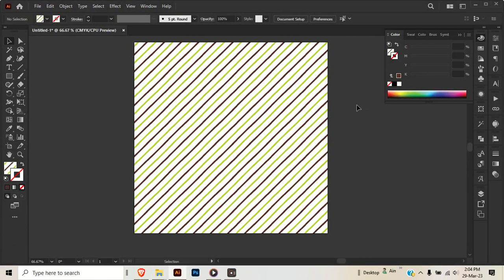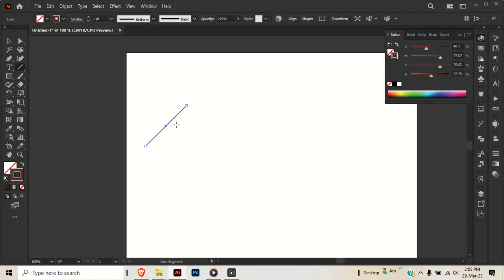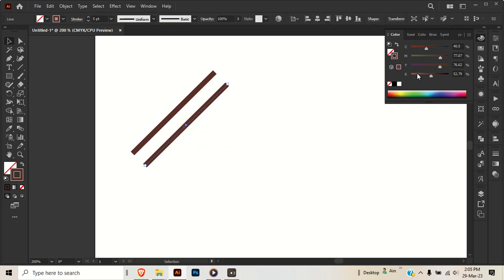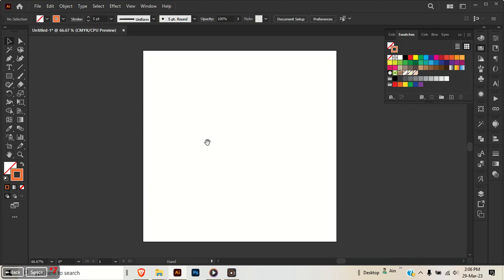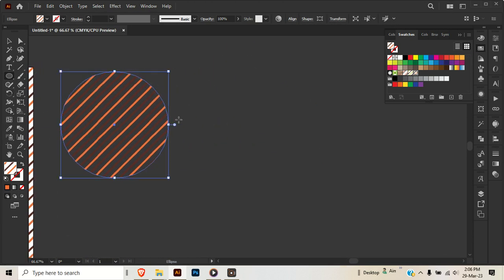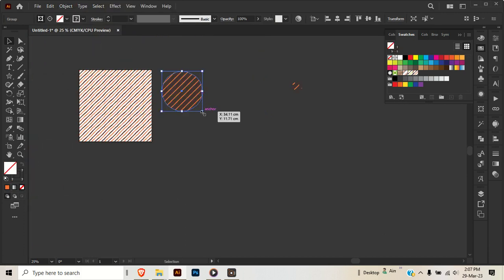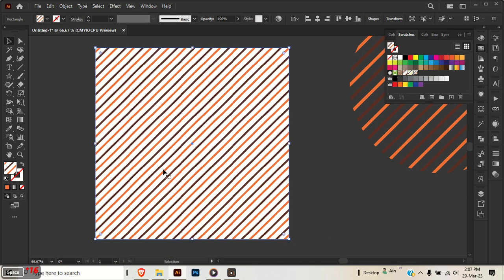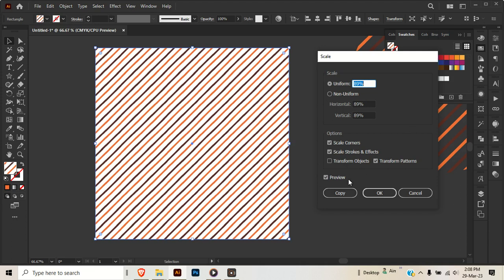HOW TO MAKE DUAL LINE PATTERN IN 2MINUTES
This video shows you how to make dual line patterns in minutes if not seconds using Adobe Illustrator.